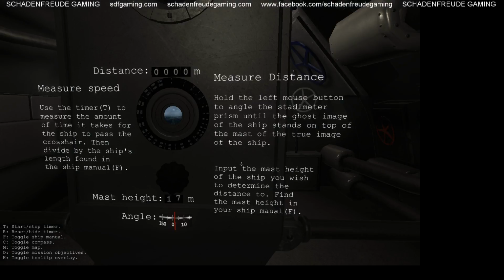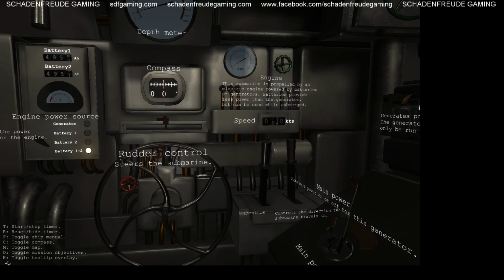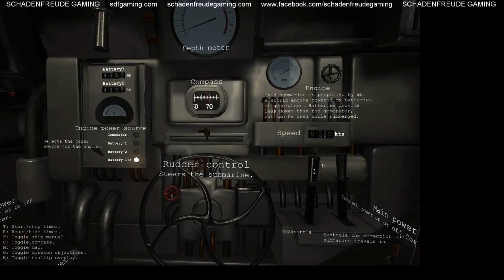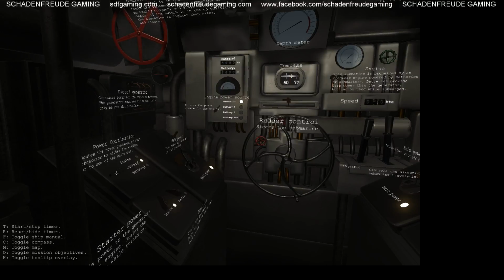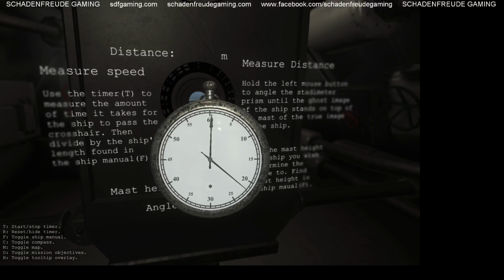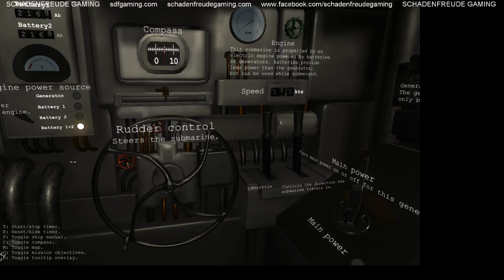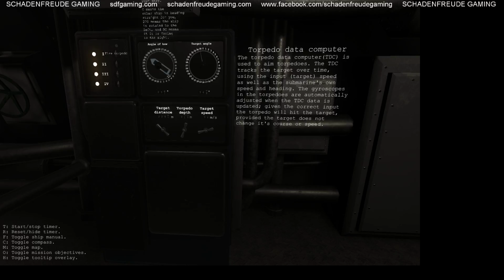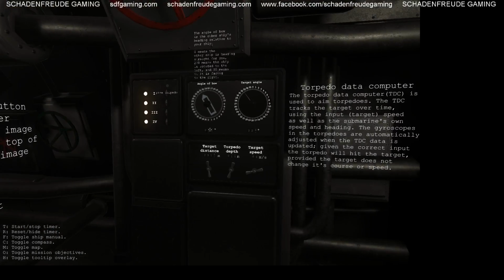HMS Marulken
Justin, Marc, and Jon give the submarine simulator demo ofHMS Marulken a try. Justin is way better at it that everyone else.